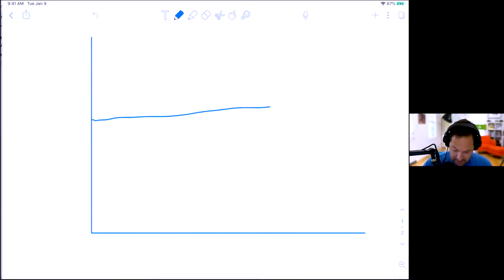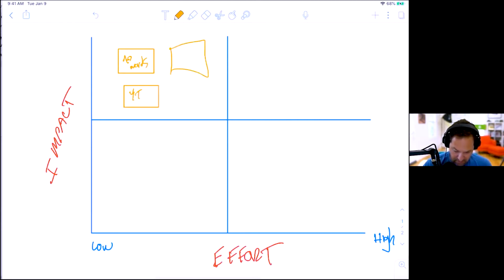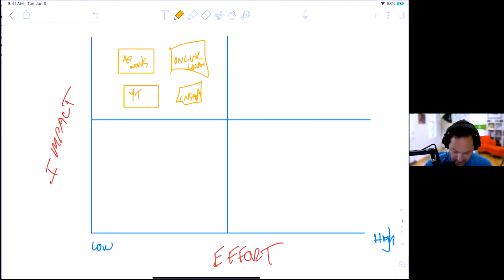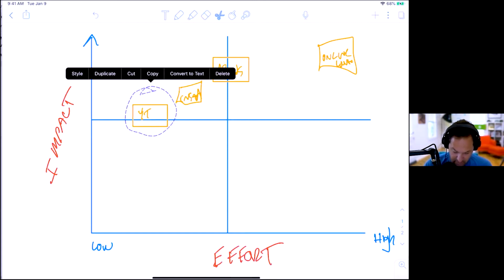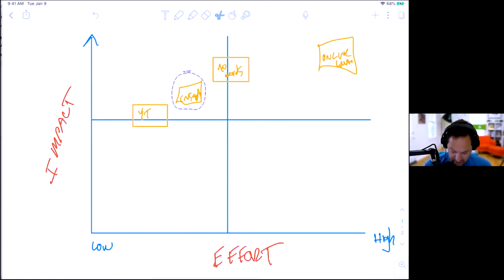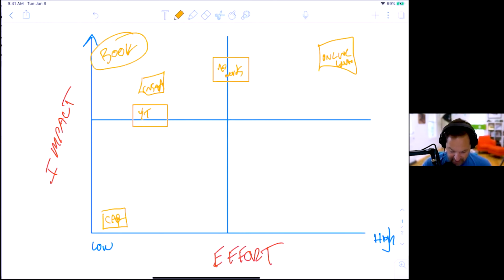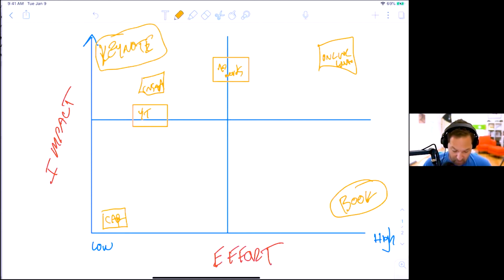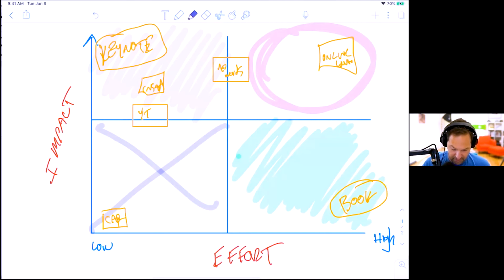How to Prioritze What To Do Next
When deciding which "bridge" to finish first, Marc Gutman introduces an easy visual way to map out the spectrum of impact and effort to ensure that we follow the guiding principle: "less is more".

This is part 3 of a 3 part series that improves your notetaking skills to pinpoint key ideas and establishes important projects to prevent “half-built” bridges.

Craving more Wildstory?